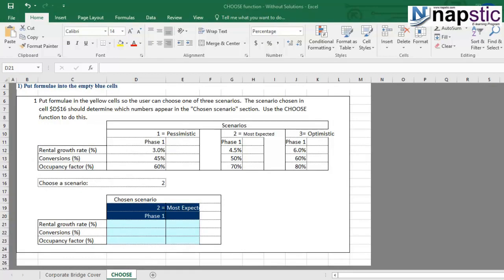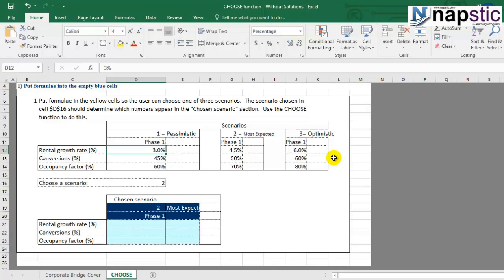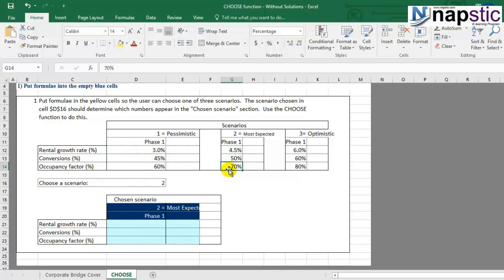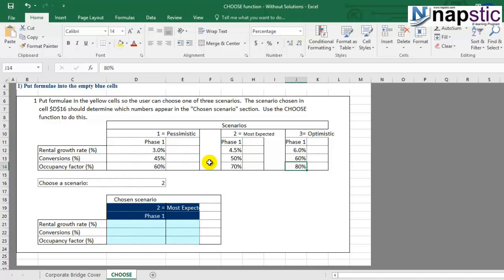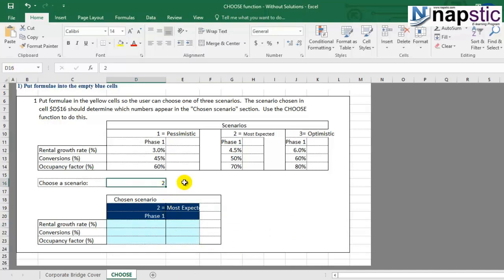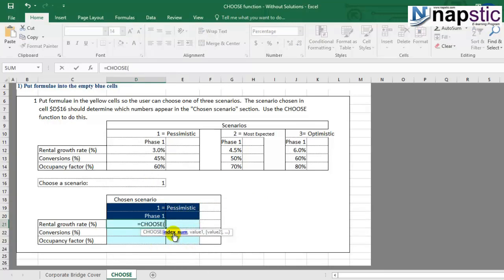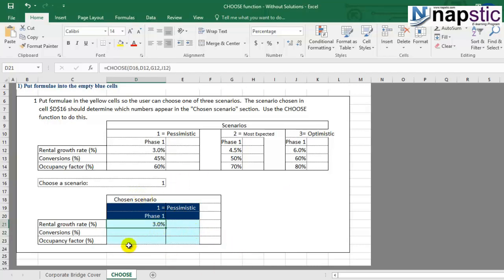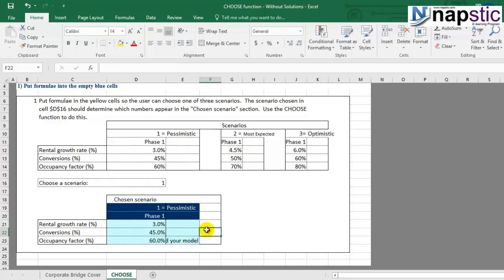Advanced Microsoft Excel Data Functions CHOOSE Function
Data Functions CHOOSE Function